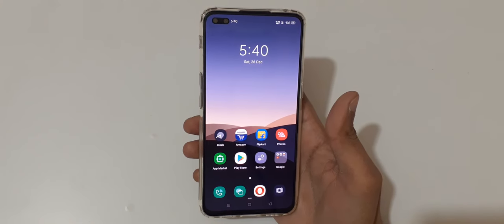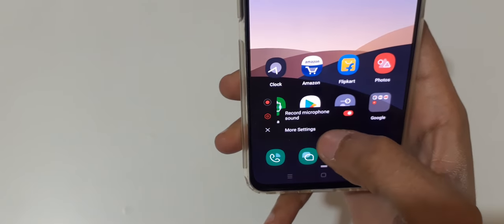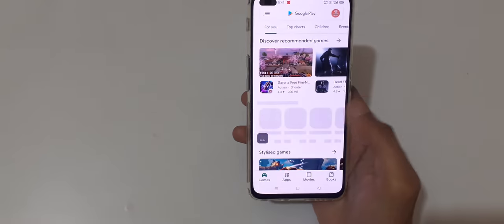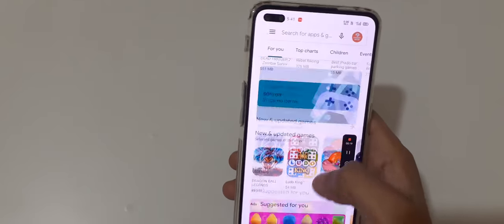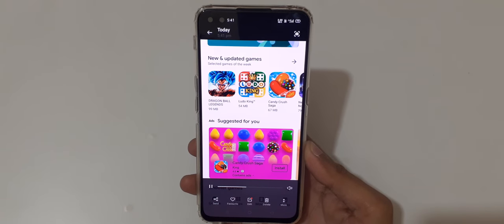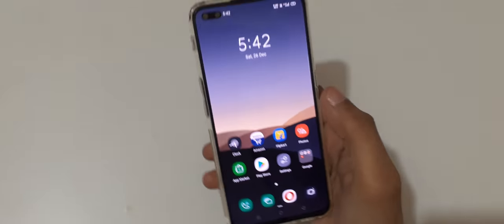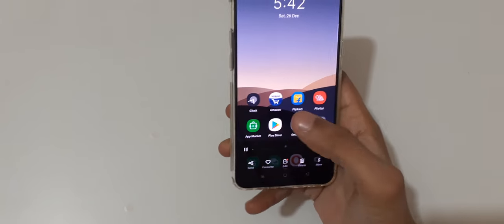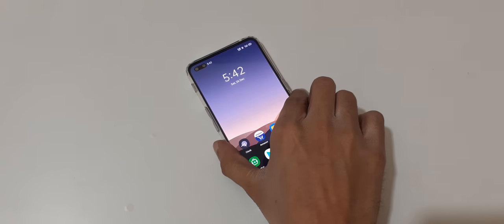OPPO Reno 3 Pro Screen Recording Feature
I am gonna show you how to record screen in OPPO Reno 3 Pro Smartphone. Very helpful and convenient feature, applicable on all OPPO Smartphones.